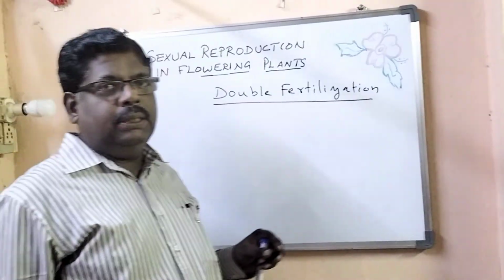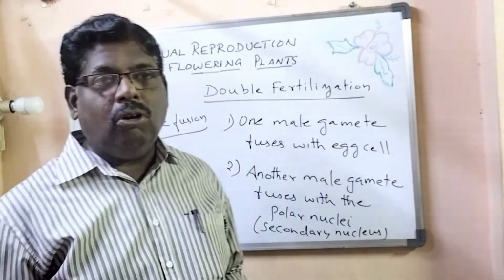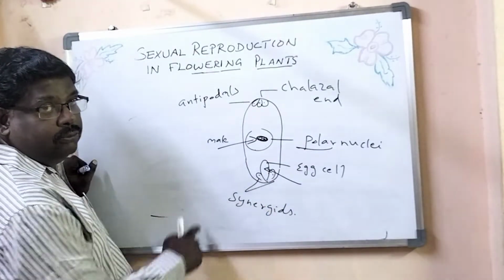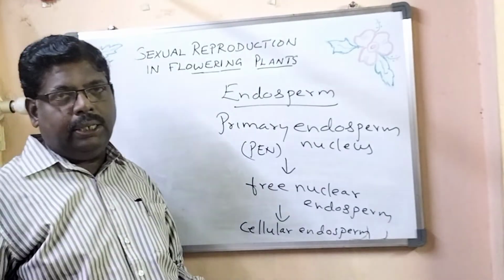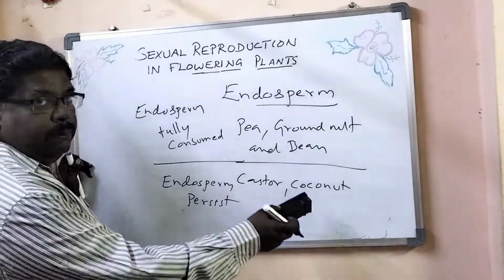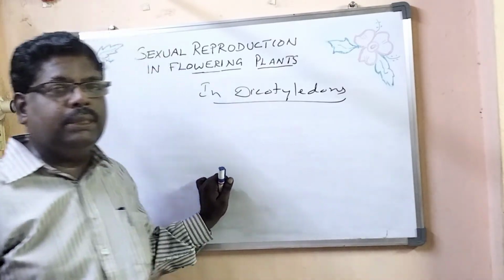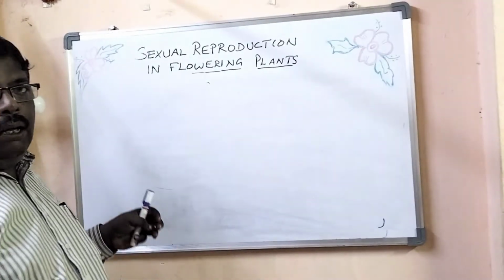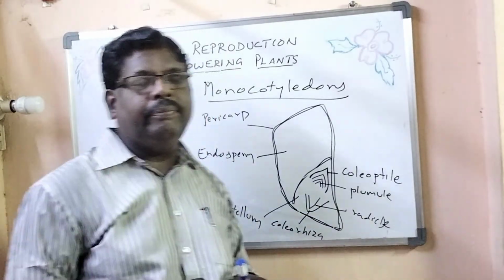SEXUAL REPRODUCTION IN FLOWERING PLANTS- PART V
This video explains about double fertilisation, endosperm and embryo in detail.